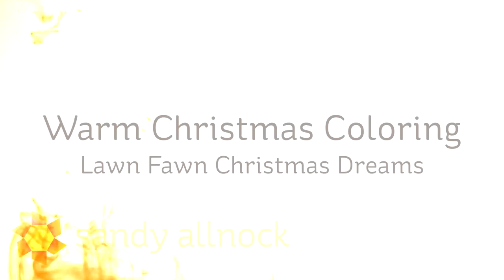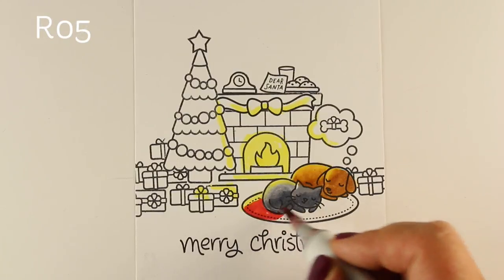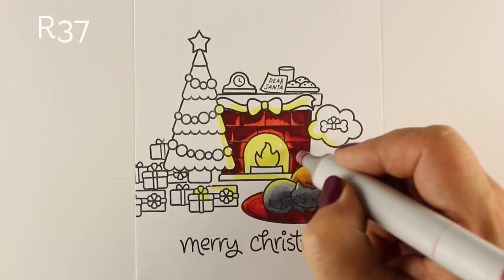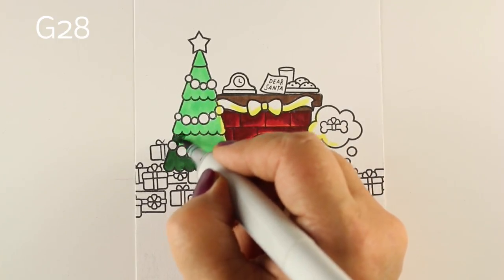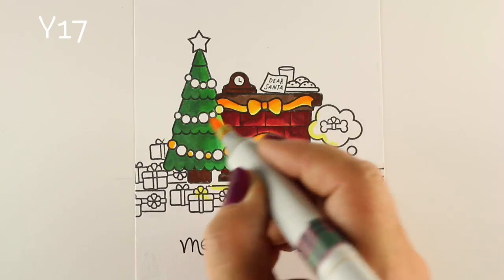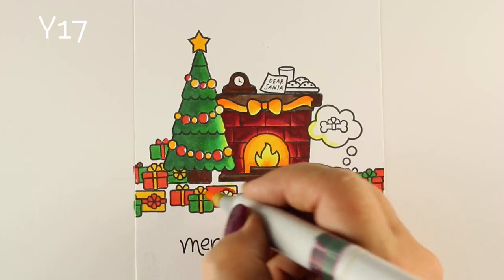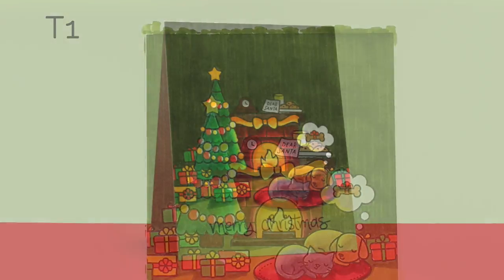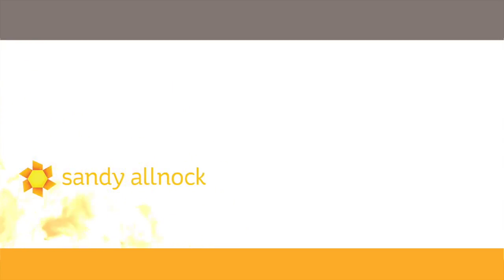Warm Scene Christmas Coloring: Glowing fireplace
In today's video I pulled out my new Christmas Dreams set - with a sleeping kitty and puppy, did you ever think I'd skip buying this set? Heck no! I used a lot of the images in the set (but not all) and in the video I show you some tips for figuring out where a fireplace casts light.